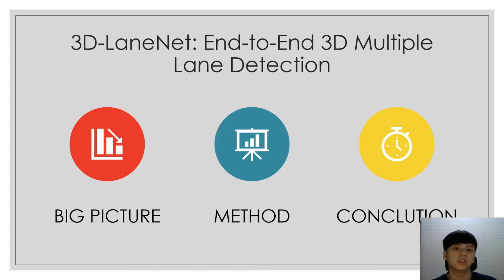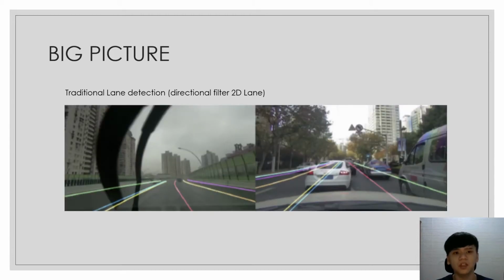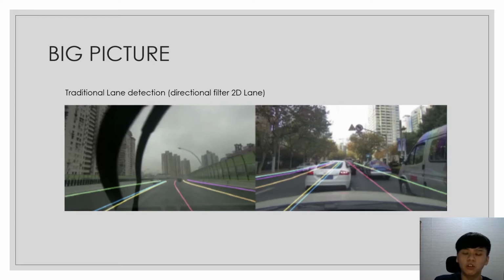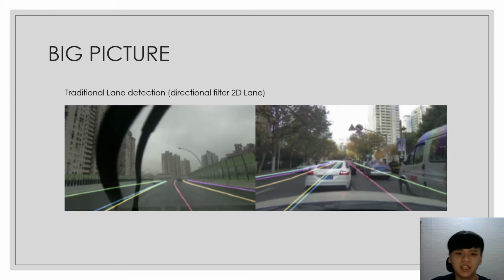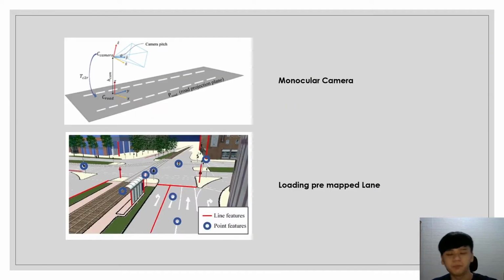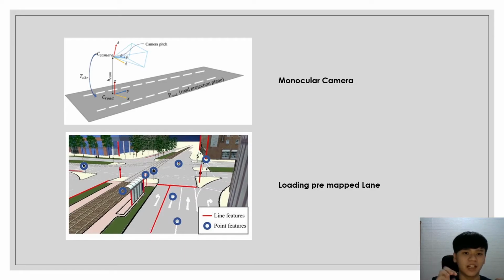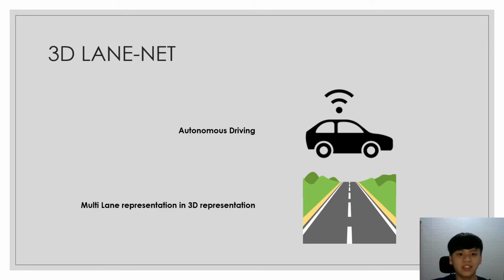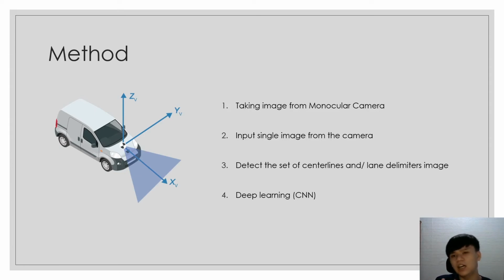Machine Vision 3D Lane Net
this is a brief explanation about the famous 3D-LaneNet: End-to-End 3D Multiple Lane Detection